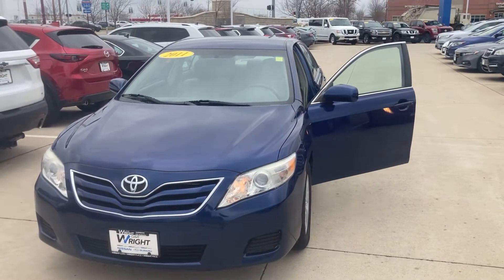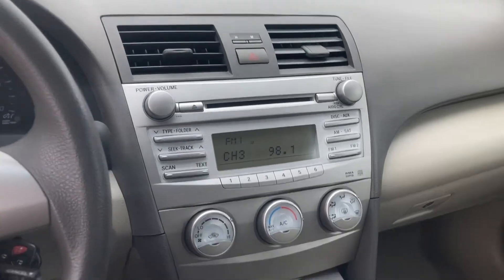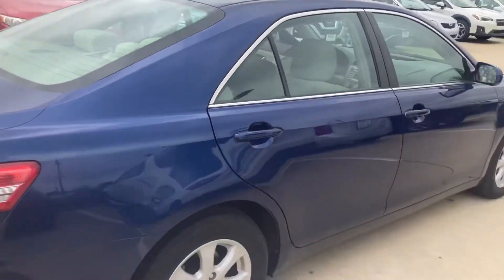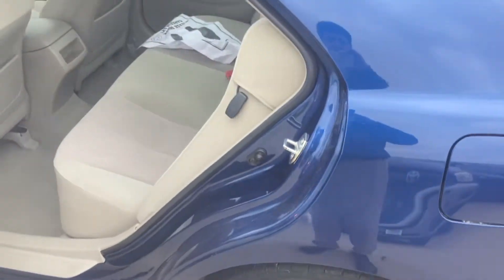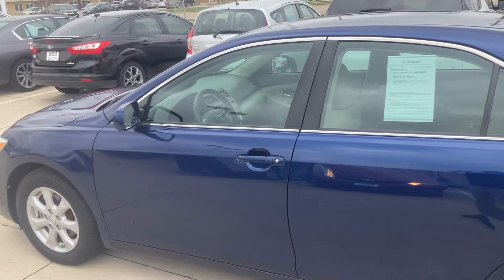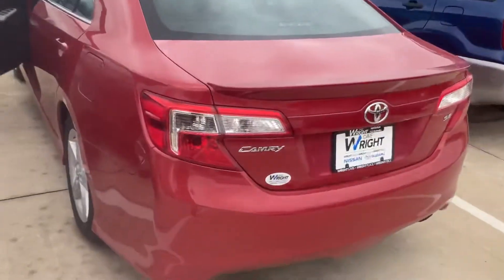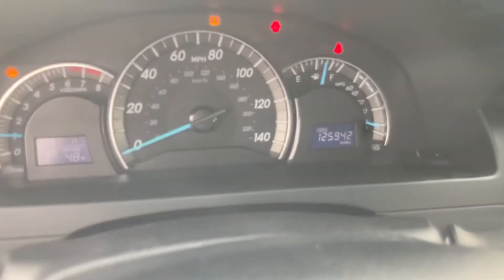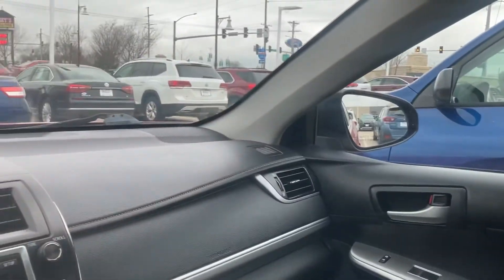Josue - check out these Toyota Camry’s!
Matt Russell
Sales Consultant